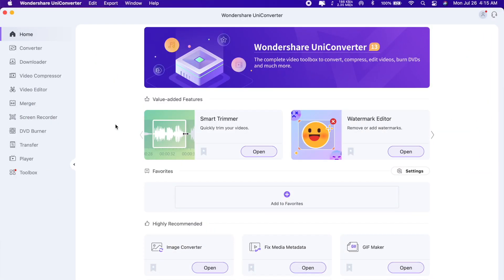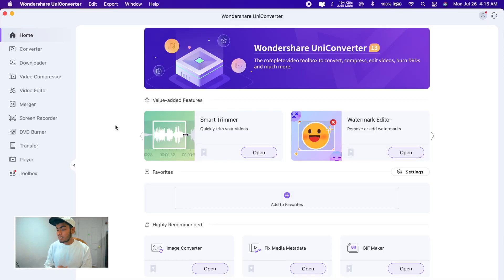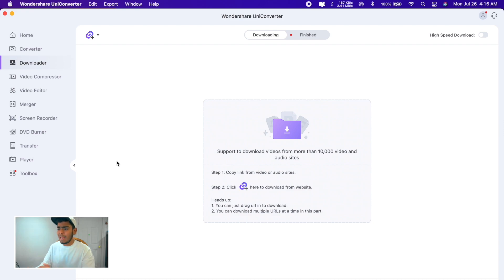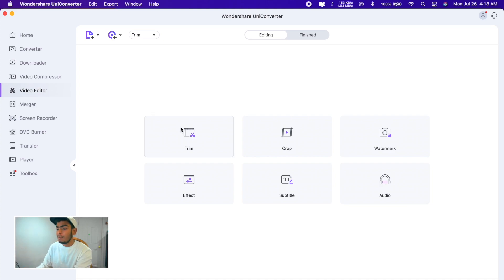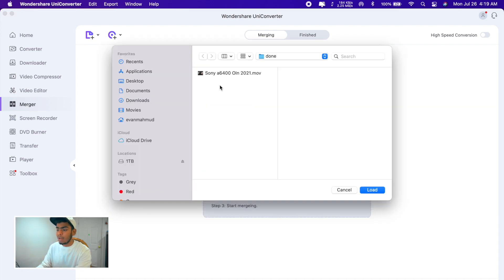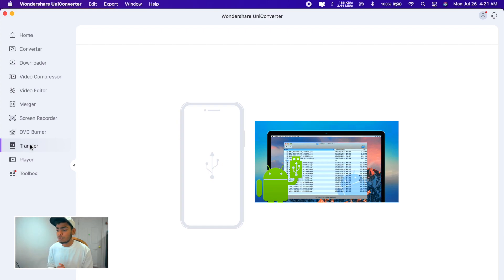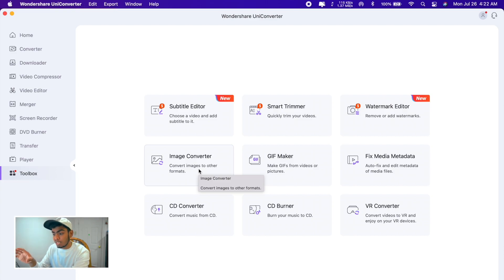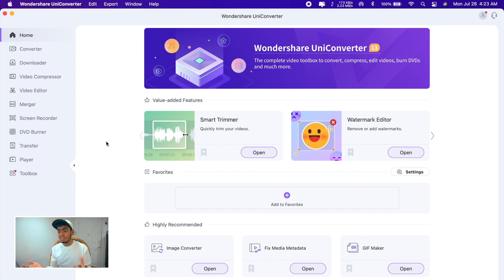Wondershare UniConverter on M1 MacBook Pro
Wondershare UniConverter is one of the best tool for your Mac | it literally can replace 4/5 Application